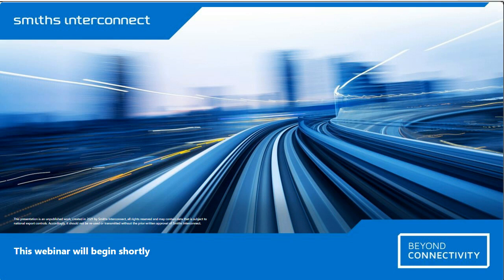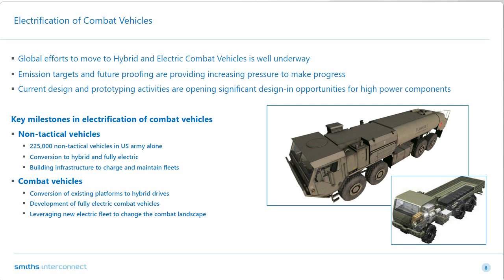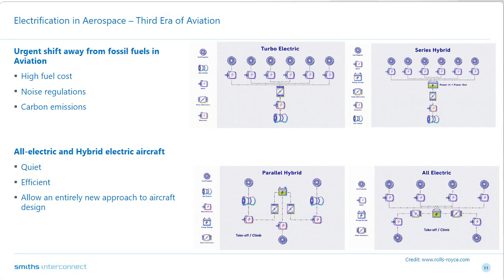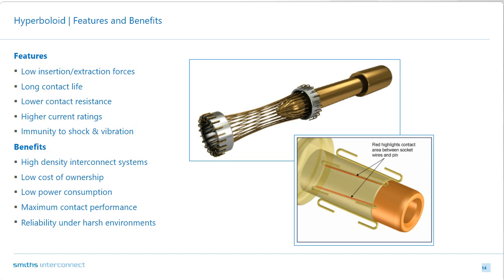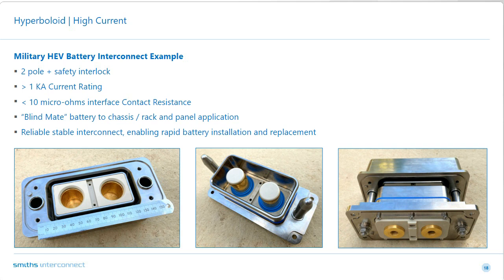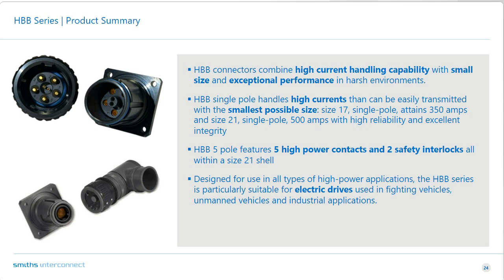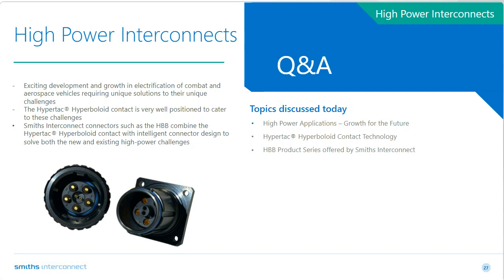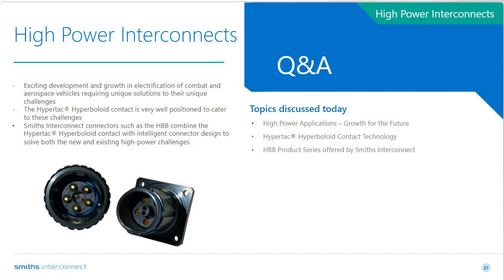Webinar How Hyperboloid Technology provides Superior Performance in Defense & Aerospace Applications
Designing reliable connections under harsh environmental conditions is a challenge that must be tackled by systems engineers for many demanding applications. The choice of the right Interconnect solution is not just a matter of size and price: you must ensure to reach the level of performance expected in the end application, particularly when lives are at stake.